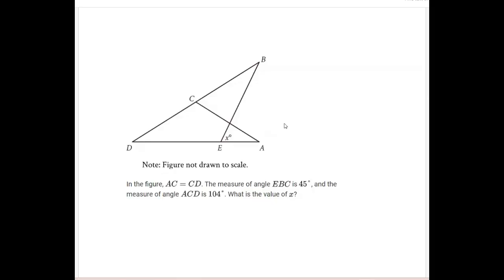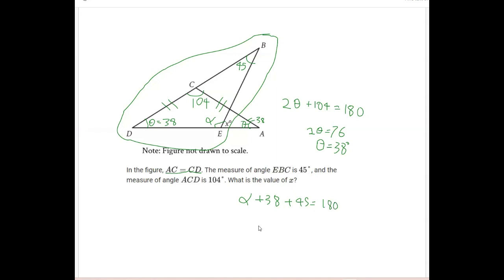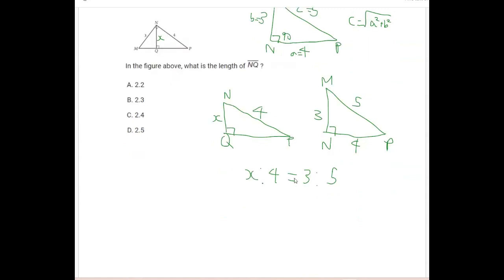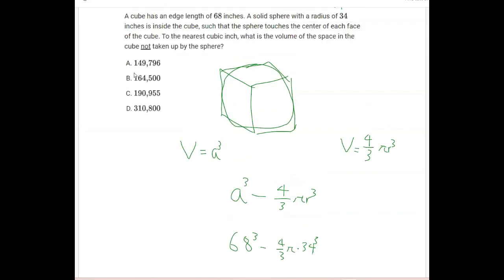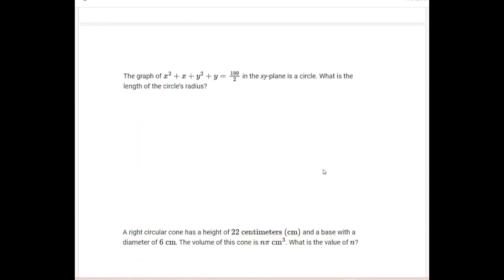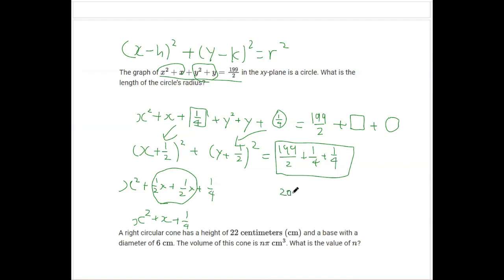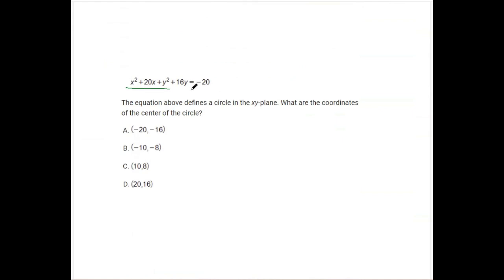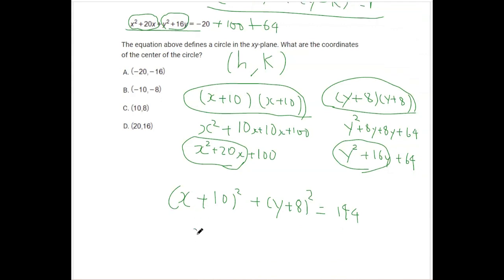Digital SAT Math Geometry and Trigonometry Problems Practice You Can’t Miss!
Struggling with Digital SAT Math geometry and trigonometry problems? You're not alone. In this video, we tackle some of the most challenging and frequently missed geometry and trigonometry problems on the Digital SAT. You'll learn how to break each problem down and avoid common mistakes. Perfect for students aiming for PERFECT 800 in SAT Math!

Master the strategies, boost your confidence, and improve your score!